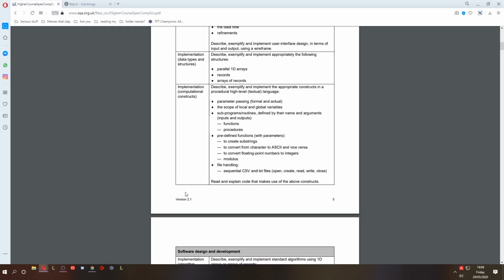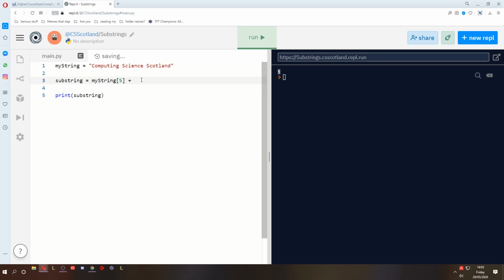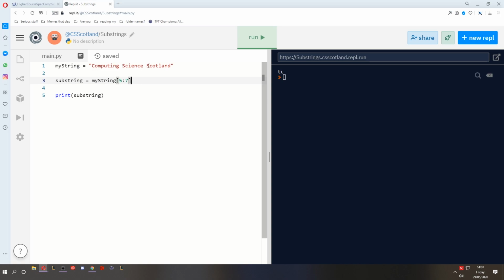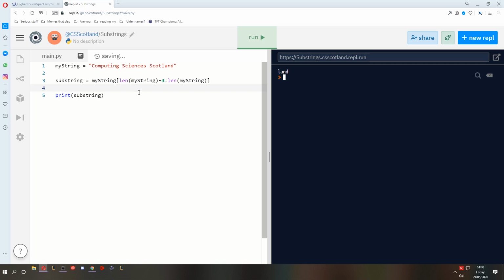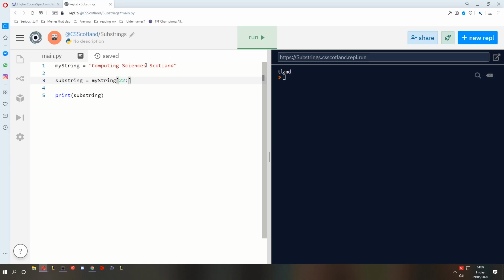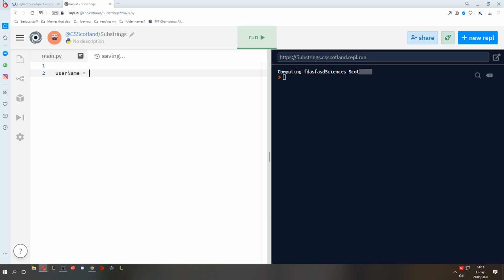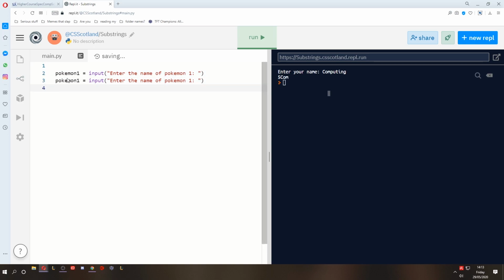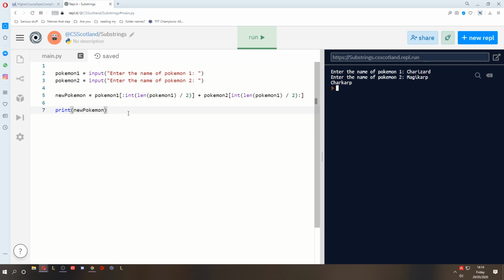SDD Higher Lesson 10 - Substrings